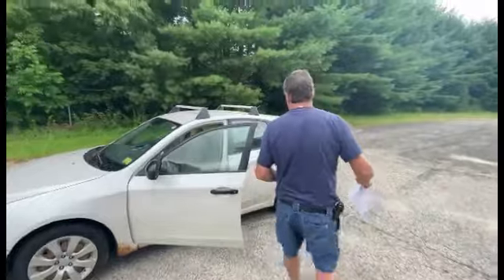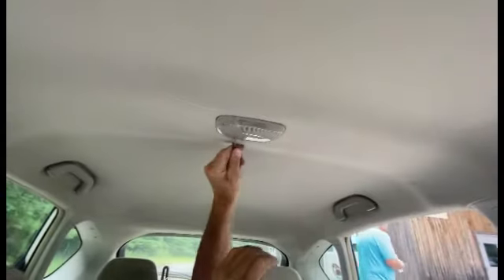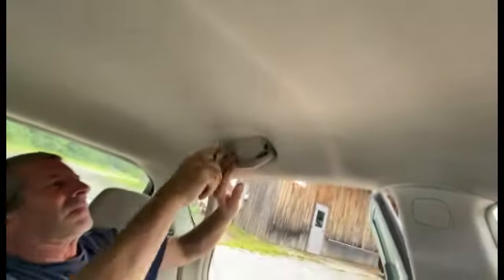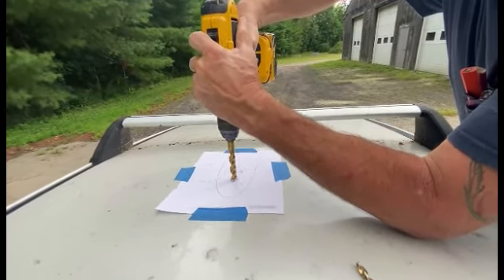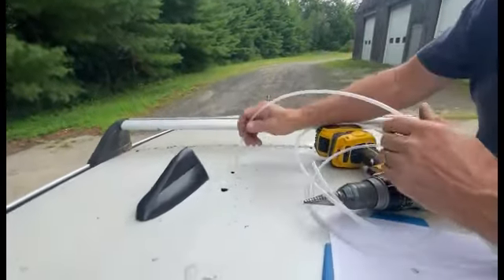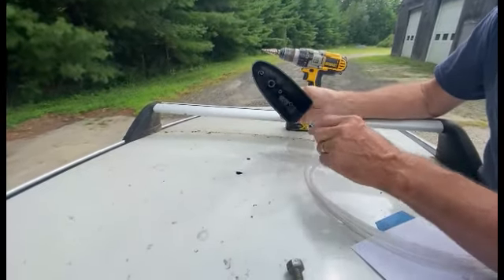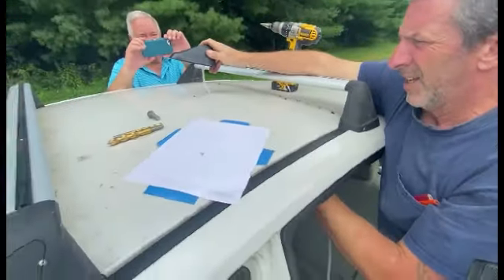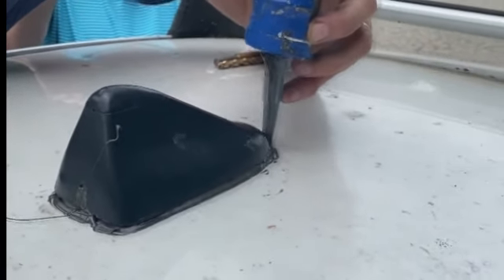F3Defense Mobile Pepper Spray Deployment System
How to install our patented F3Defense FIN to your vehicle.  Deployment of the Dome of Protection.  A less than lethal option for motorists who find themselves in harms way.